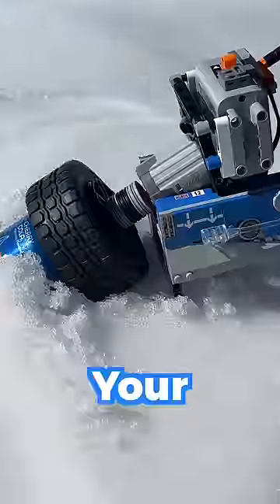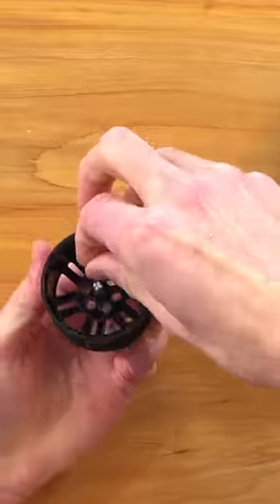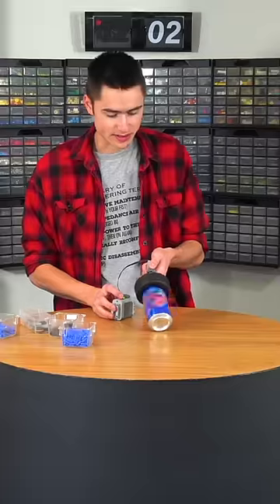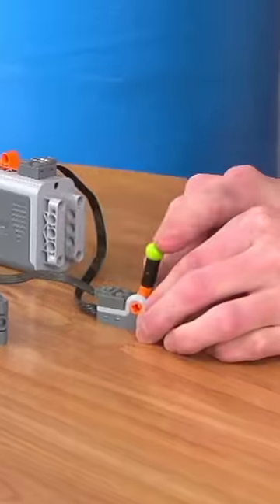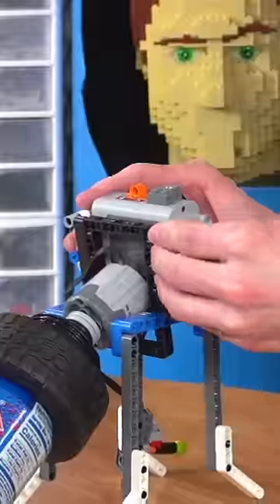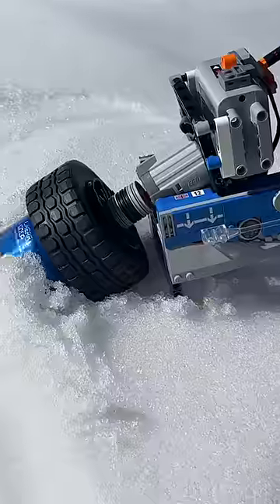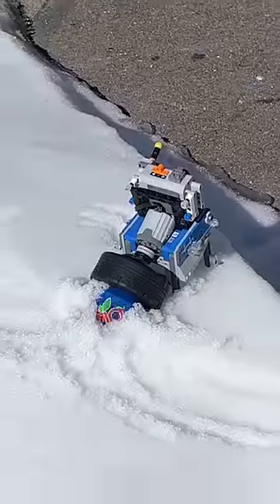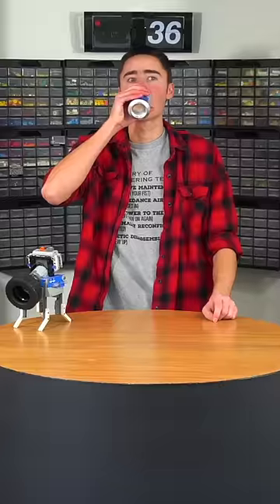INSTANT LEGO Soda Chiller!!